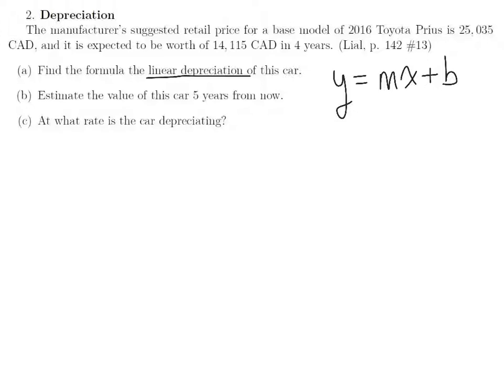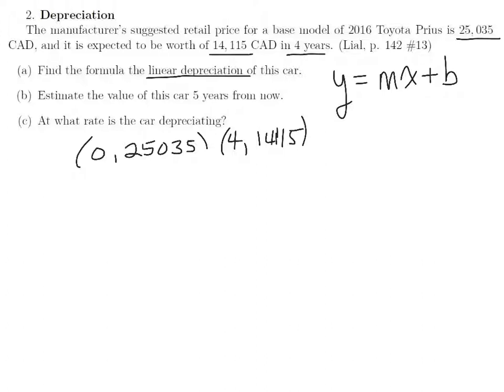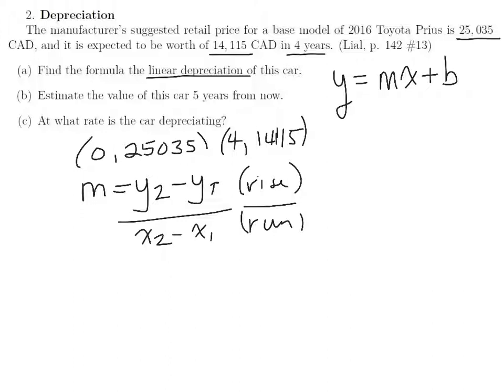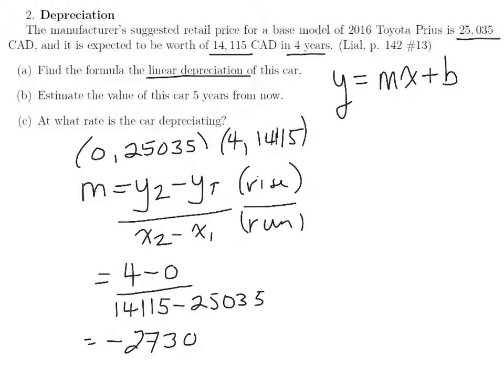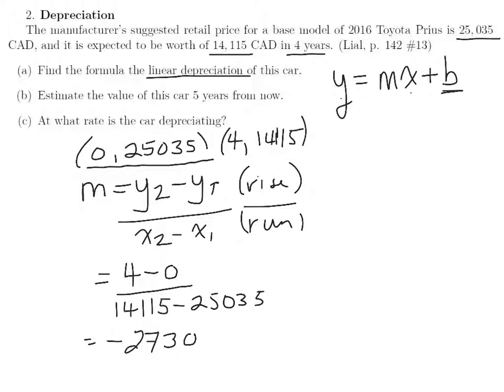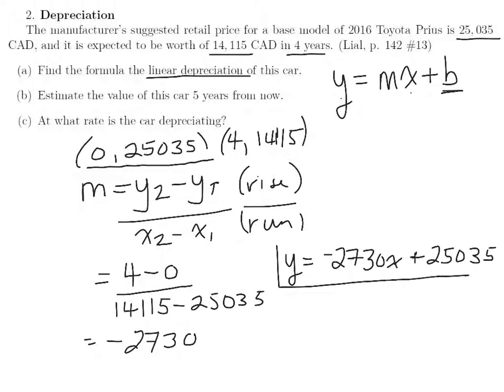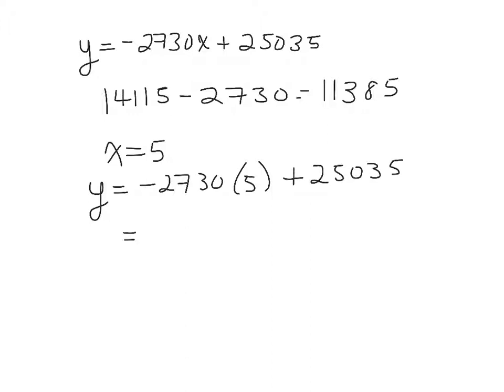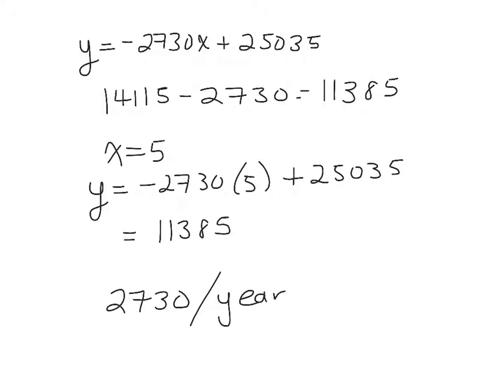Week 2 Linear Depreciation Function